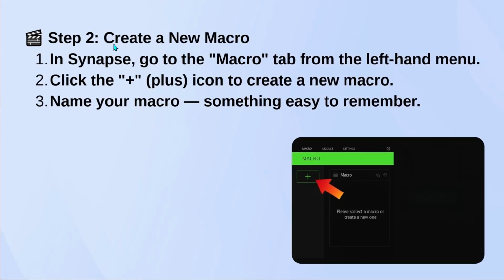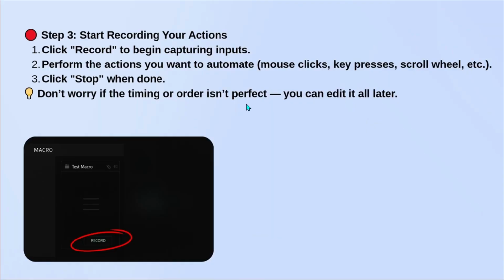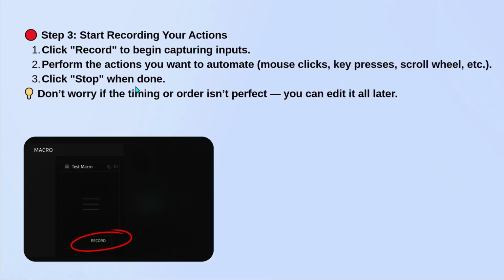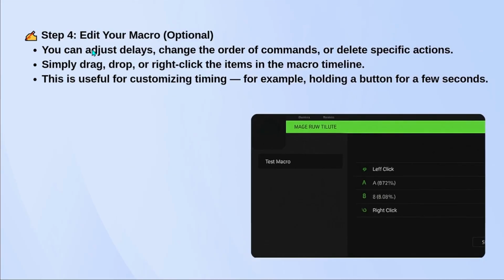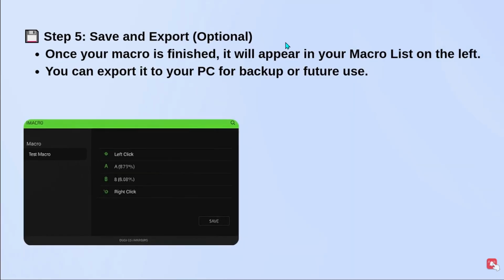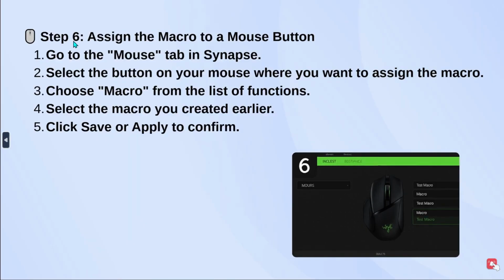NEW! How to Add Macro on Razer Synapse Mouse - 2025 (fast & Easy)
NEW! How to Add Macro on Razer Synapse Mouse
In this video, you will learn how to add macro on Razer Synapse mouse using simple step-by-step settings. This short guide shows you how to create macros, assign mouse buttons, and customize actions inside Razer Synapse. You’ll also see related tips for Razer mouse customization, gaming shortcuts, and macro settings for smoother gameplay.